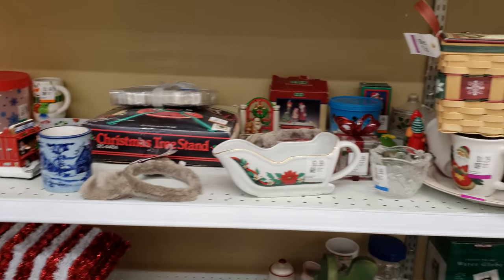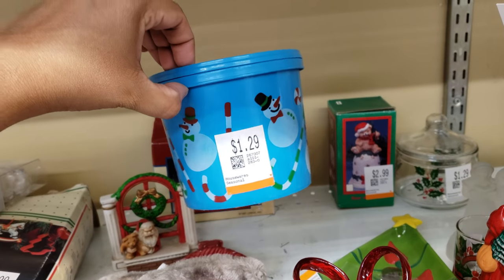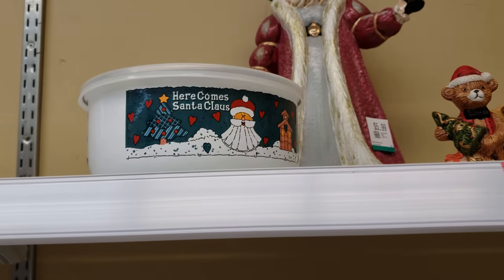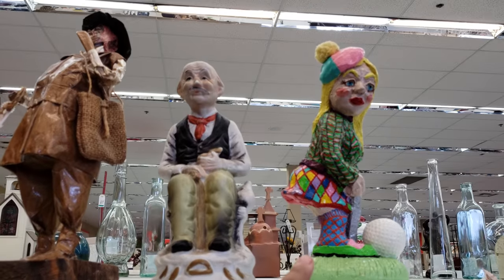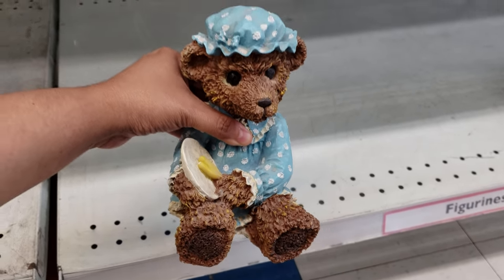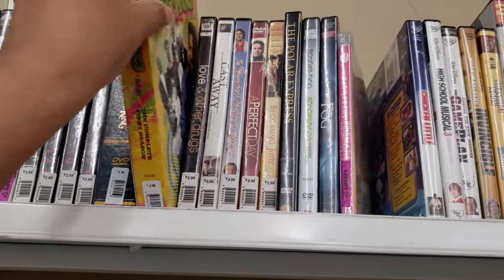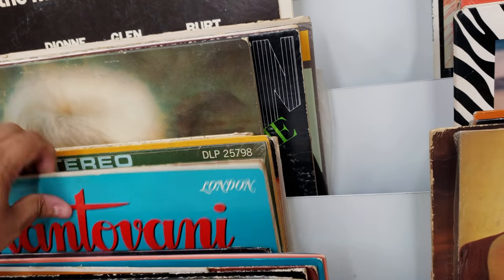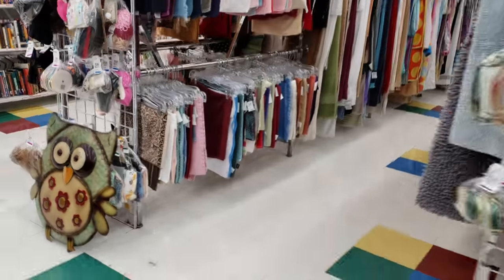SHOPPING AT SAVERS FOR HALLOWEEN BUT FOUND CHRISTMAS 2018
Hello today I enter savers hoping to find some Halloween items for my mantel. Instead Christmas lol so weird . Bring on the Halloween savers what is the problem lol. Here is a browse though thanks for tagging along!

This channel is a shop with me. We look through stores to see what's the best deals. Stores like Tj Maxx, Marshalls Burlington, hobby Lobby walk though. We also check out décor items for the home at HomeGoods Ross and many other stores. We enjoy toy hunts at Toys R Us. Squishy hunting for soft'n slo squishies and slime . Doll hunting at target, Walmart for Barbie's and Monster high and shopkins baby alive shopping  . American Girl store trips , My life as dolls journey girls. Sometimes we see NECA. Halloween is our favorite time we love Halloween walk throughs from spirit and big lots Halloween walk throughs. We also love squishy hauls by my little shopping buddy :) Squish Dee Lish, Disney tsum tsums, Smooshy mushy and amazing squishee. Dollar store trips, target dollar spot, bullseye's playground .Hopefully you get ideas from our store trips it's like a treasure hunt. Room, office décor ideas, Backyard and patio décor from big lots and the home store. Sometimes we see lip balm, lip gloss, toys and putty.
Don't forget that Marshalls and TJ Maxx has name brand makeup and lots of Betsey Johnson Love her.